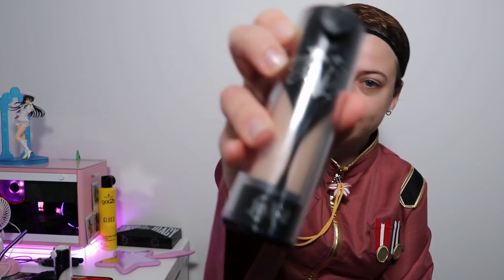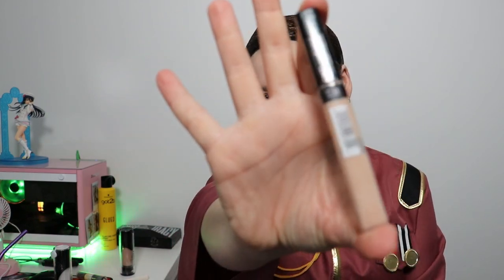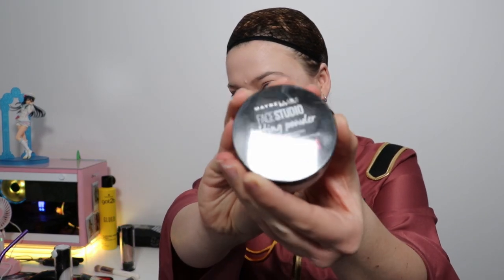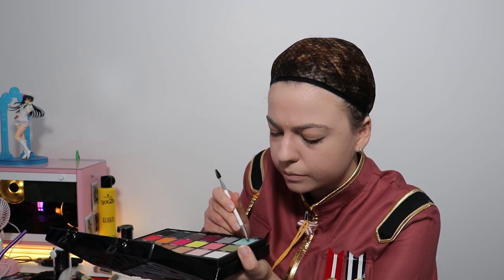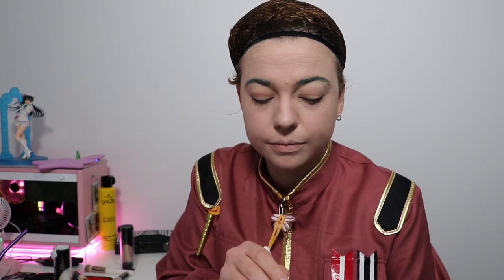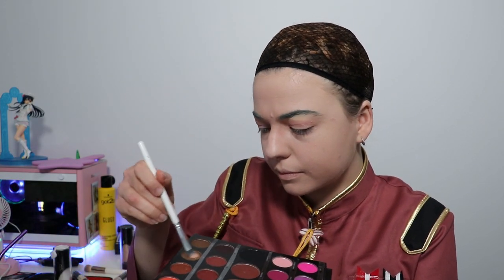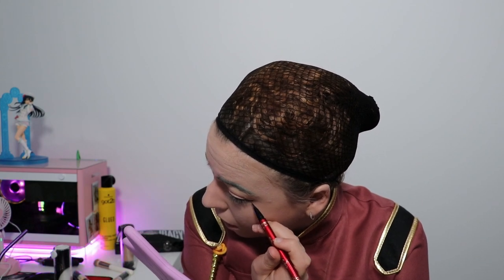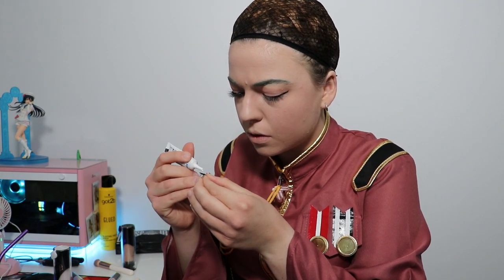Senbonzakura Miku Makeup Tutorial | Cassie-Sama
Hey friends!
Here is my Hatsune Miku makeup tutorial!

CHANNEL ART BY @FrillsOfJustice